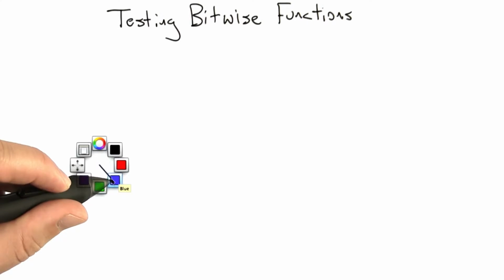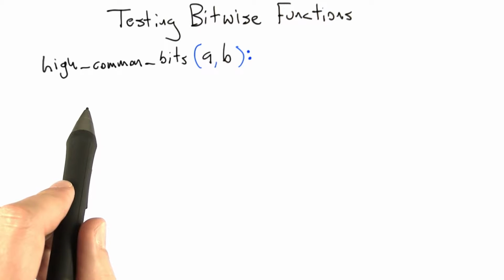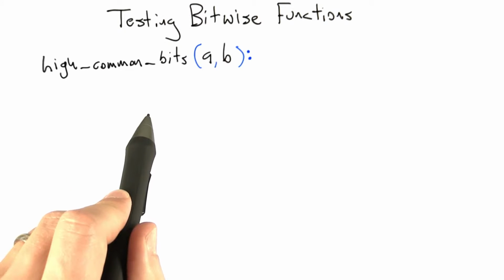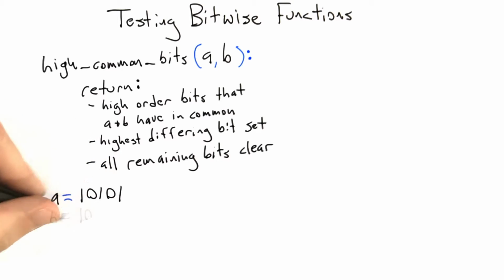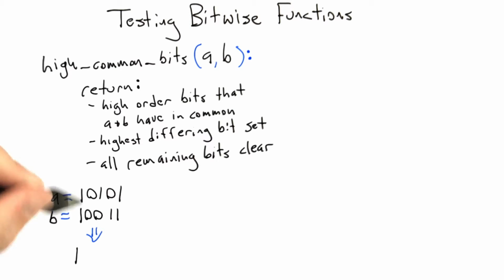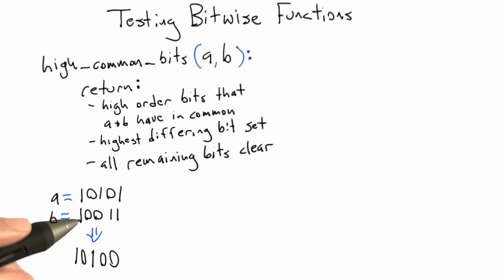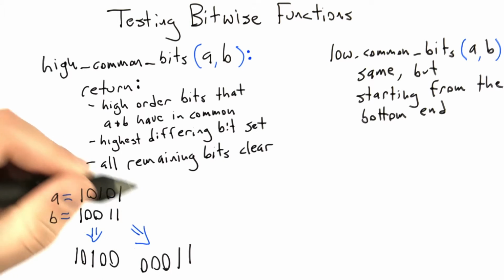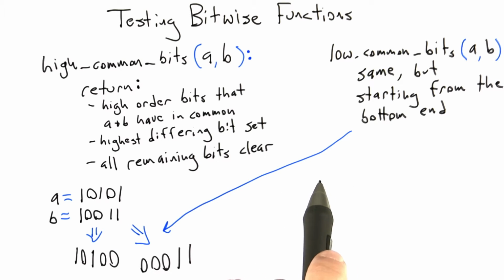Testing Bitwise Functions - Software Testing